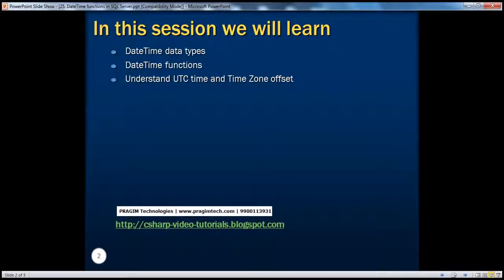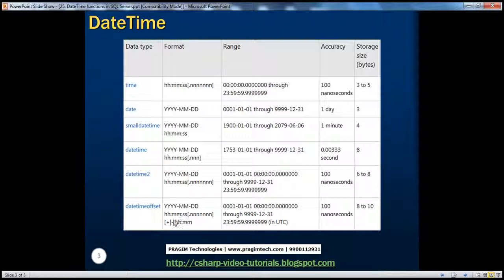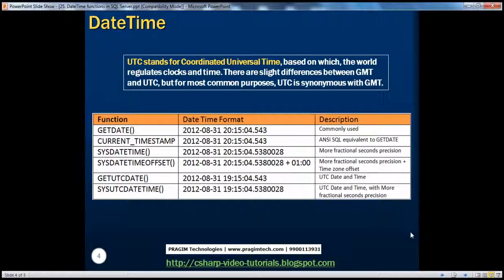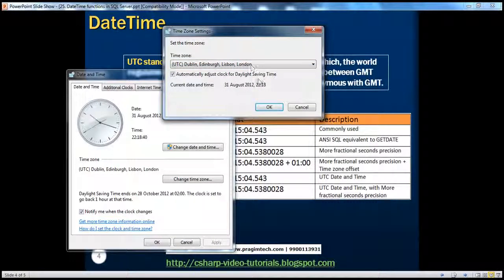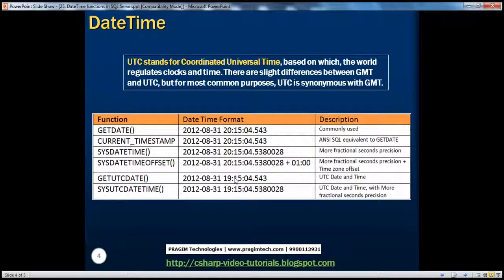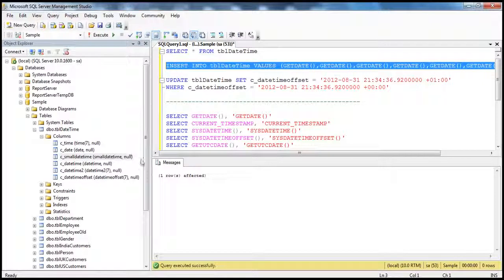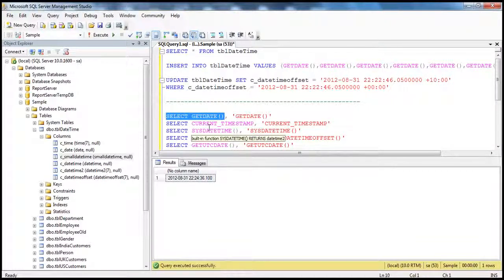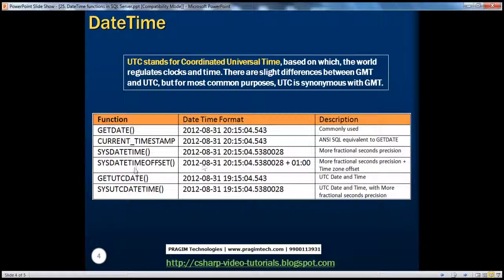25 DateTime functions in SQL Server